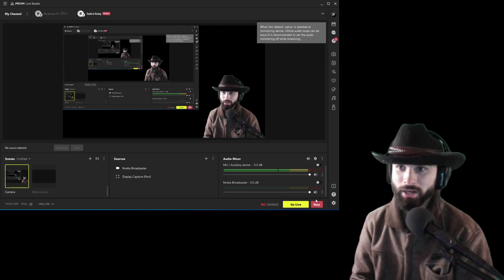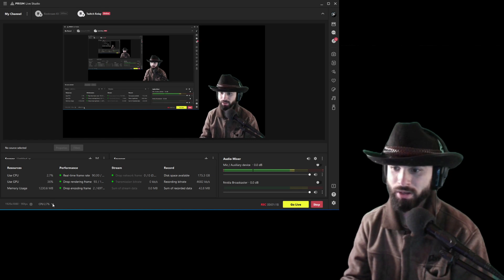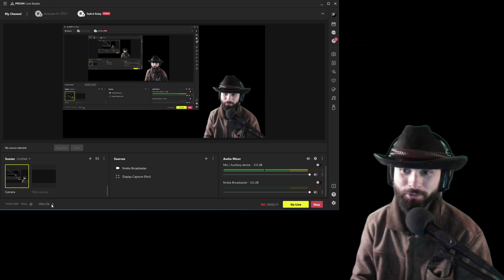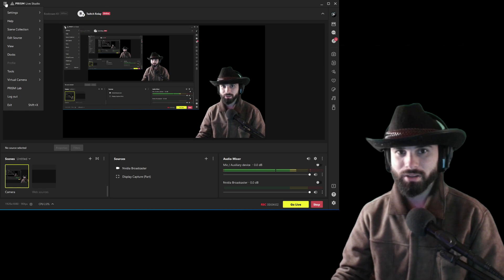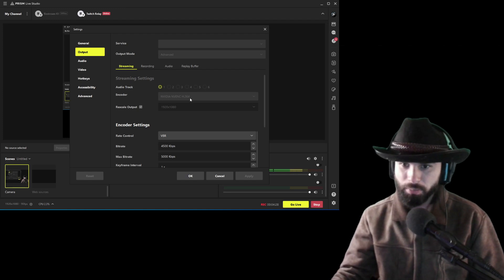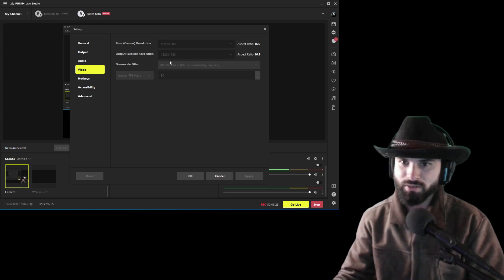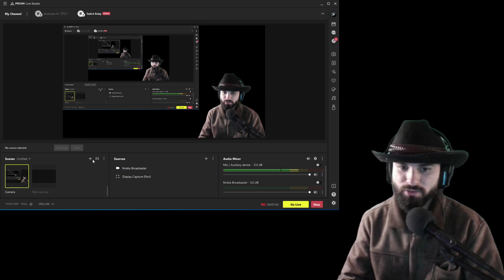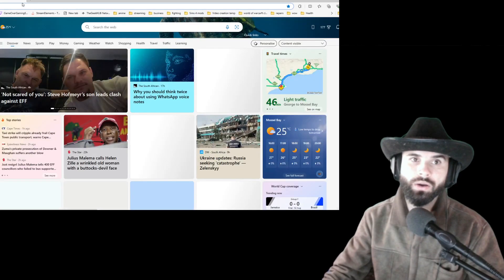PRISM LIVE STUDIO 2023 GUIDE